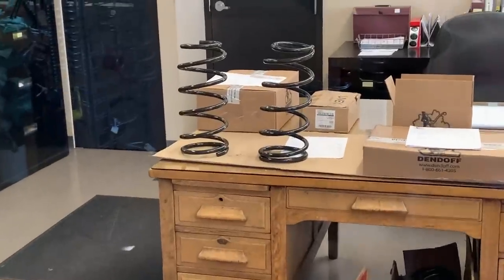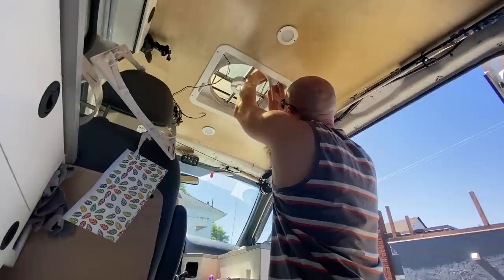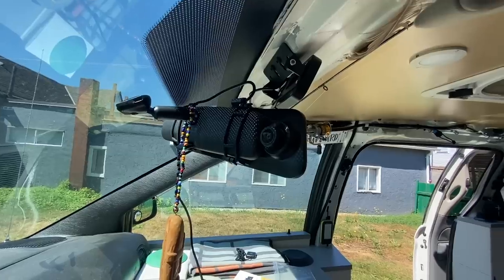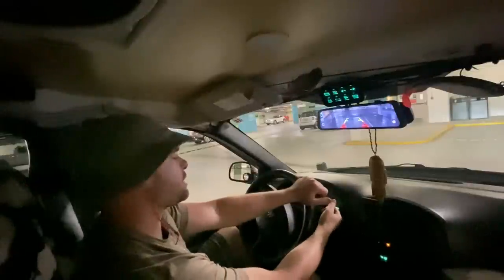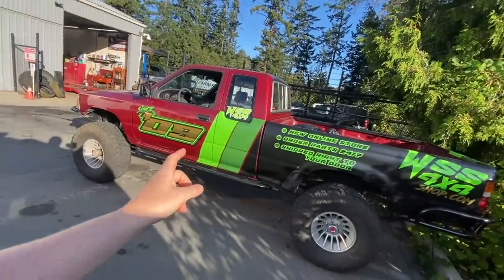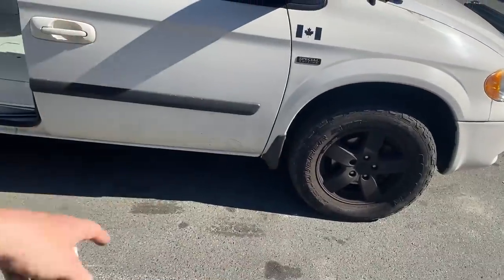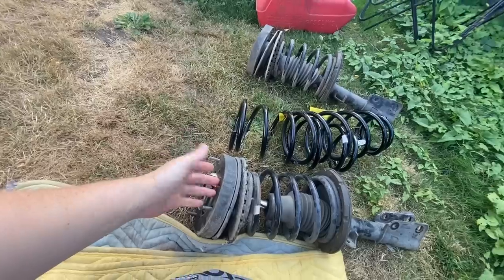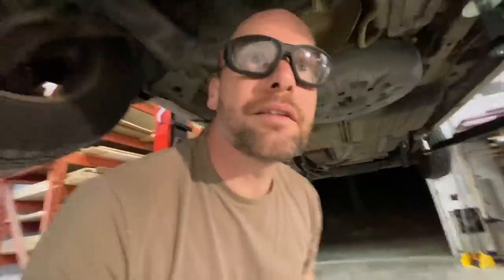Making My Van Home Better Inside & Out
I though I’d try something a bit different and showcase a bunch of start to finish upgrades in one video. This one is filled with all of that and more, plus some technical stuff.  Along with that I’ve included a small sponsorship in this one as it had to do with getting a fancy new mirror mount dash camera that I’ve been eyeballing for awhile now. The one I got was a WolfBox G900. Links are below for those of you who want to add something like this to you own vehicle; it will work on just about anything.

Joseph

The mirror mount dash camera details:
WolfBox G900

A bit about me:

My name is Joseph & I'm based out of British Columbia Canada. I’ve been living full time in my Minivan since 2019.  Choosing this lifestyle was out of necessity and an adaptation to my life’s circumstances.  It followed a separation and housing cost’s had inflated beyond what I could afford in balance to my other needs and responsibilities. This lifestyle also presented an opportunity to refocus on the parts of my life that mattered more and it affords me more resources to share with my family.  I’ve worked in retail, aviation, forestry, yoga, and other health and wellness services.  Now day’s I’m more of a freelancer however I'm still involved part time with the yoga industry and of course sharing videos on YouTube.

Some of my most fundamental values and visions are built around conservation, education, compassion, humility, and exploration.

I love to get out into nature to explore wild places and often bring back wild food and medicines. I love foraging for plants & mushrooms, and of course hunting & fishing. I’m also keenly interested in self development, coaching and counselling, cooking and process foods, problem solving, exploring, building, learning, healing, teaching, and most of all, being a Dad.  My goal here, is to share and build the journey with all of you and hopefully foster inspiration and elicit a positive change in the world.

Joseph

Chapters:
00:00 Intro
02:43 Picking up my new springs
03:07 Heading back to the Island
03:59 Dropping off my springs & Struts with Westshore Spring & 4x4
04:16 Making new sheets for the van
04:27 A nice Victoria city buck
04:47 Success at Westshore, picking up my struts and booking my van
06:23 Having a couple blackberries
07:10 Fixing my squeaky Maxxair Fan
10:13 Installing a brand new G900 mirror mount dash cam from WolfBox
13:36 Testing out the new dash cam set up
17:55 Coffee time & dropping my van off at Westshore spring for the big installation
23:20 Going on a short hike with Nick
24:26 Pick up my van with an all new front end
25:57 The test drive
28:22 A really cool playful seal
28:57 Reviewing the big upgrade, the old struts, and sharing a plan to make things better
30:52 Lets make strut spacers
32:58 I screwed up, but John has a brilliant solution
33:57 Job done let's go